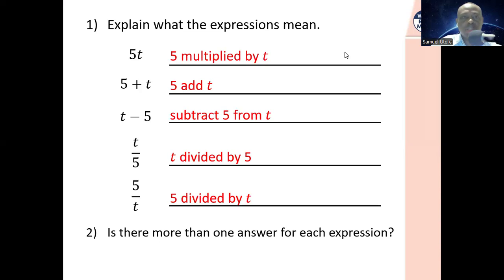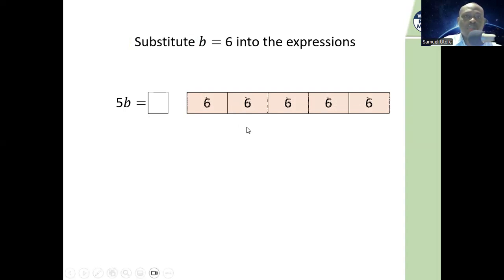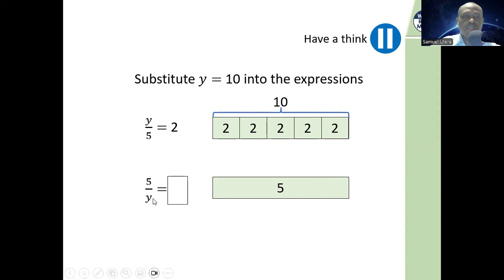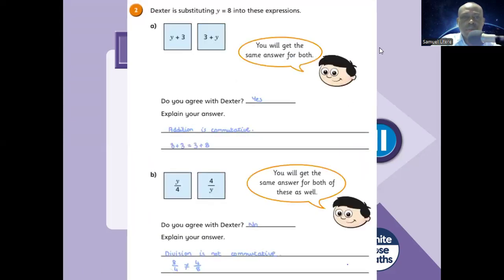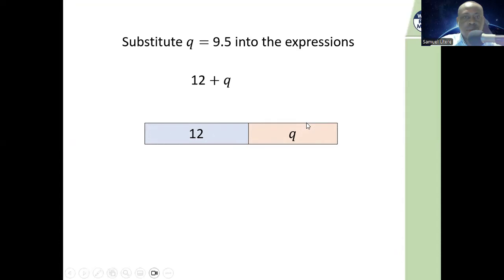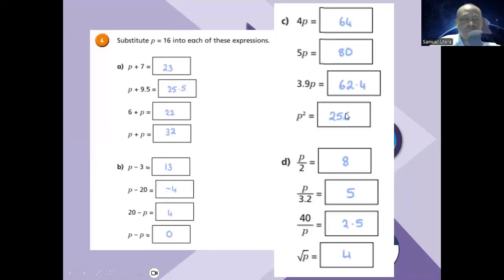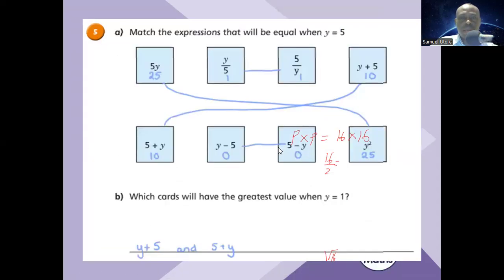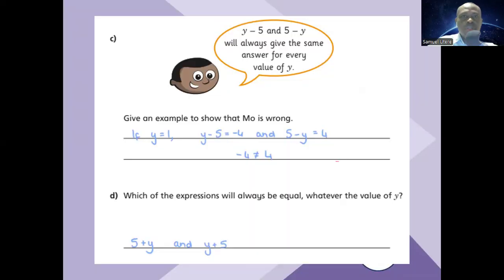Algebraic Substitution Without the Confusion | Simplified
This educational video covers the use of algebraic notation, focusing on basic expressions and substitution. We explore various mathematical problems and exercises related to understanding algebraic expressions, including examples of substituting values for variables and interpreting mathematical statements. This is perfect for anyone looking for algebra explained or algebra maths resources.